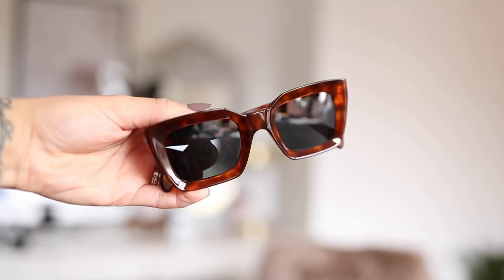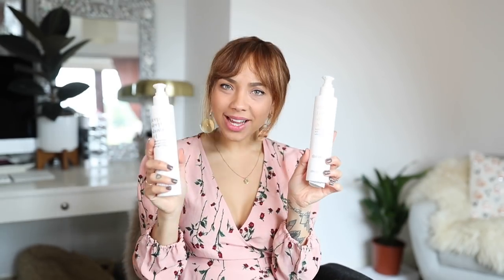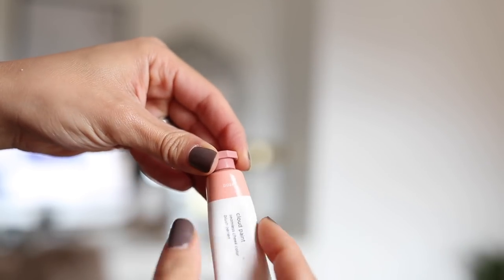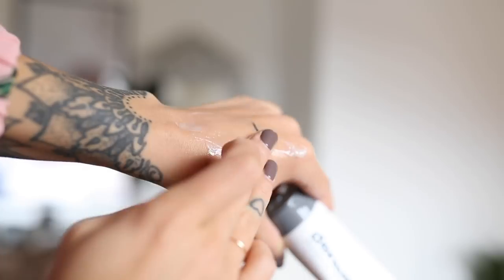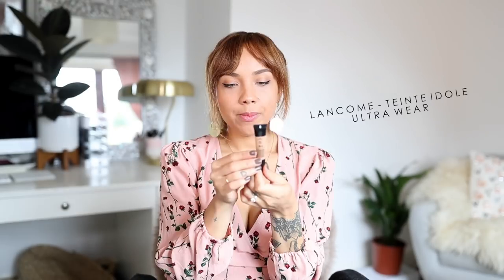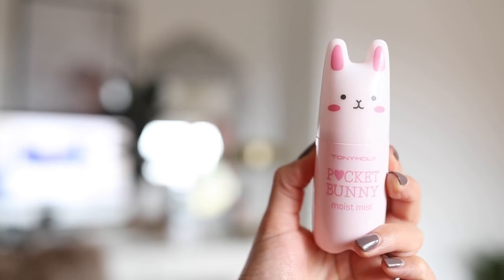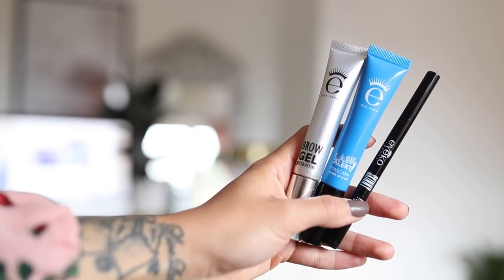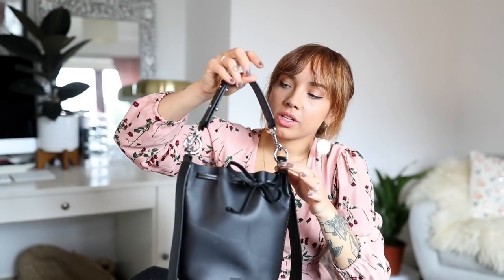WHAT I'M LOVING THIS MONTH | Beauty & Style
My October favourites, Skincare, makeup and style items i've been loving!

Redbone - Childish Gambino